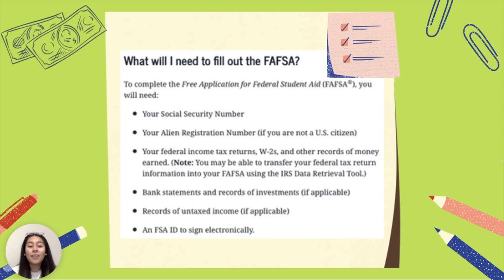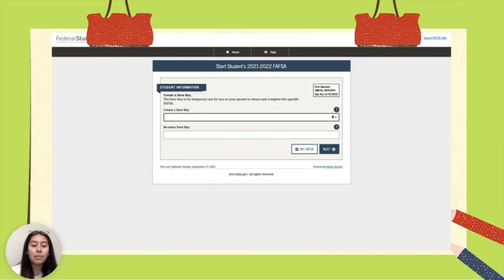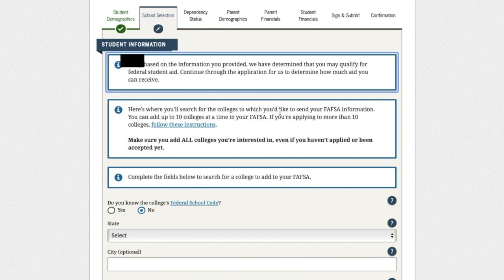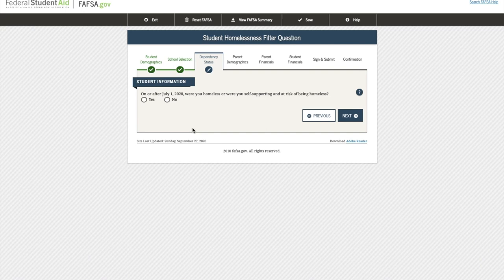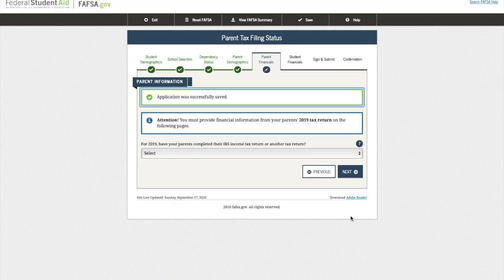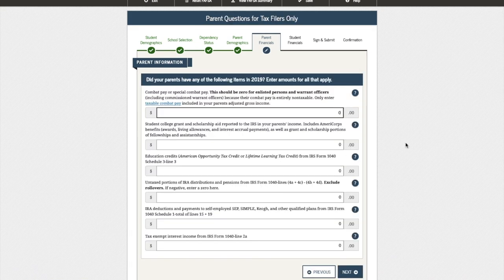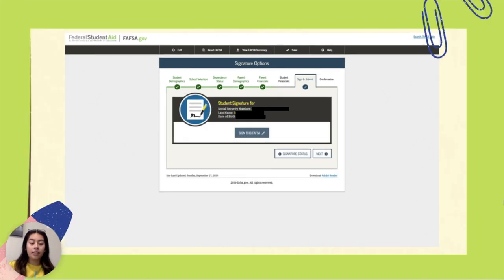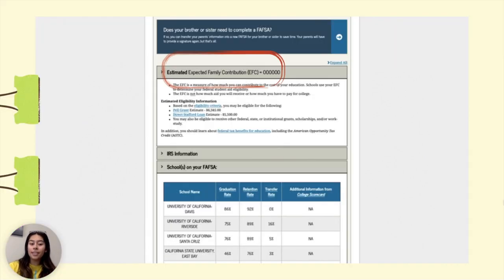FAFSA Walkthrough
This video is about FAFSA Walkthrough